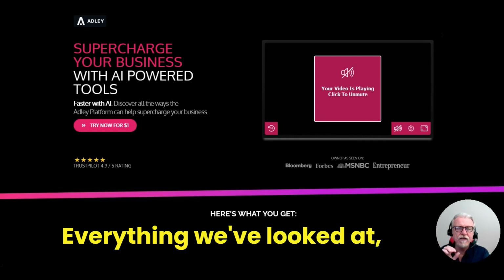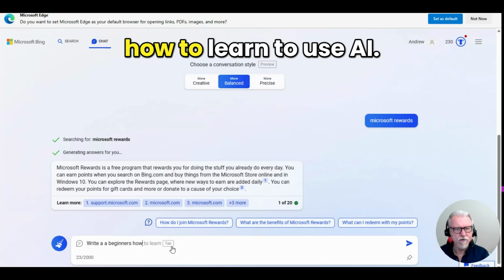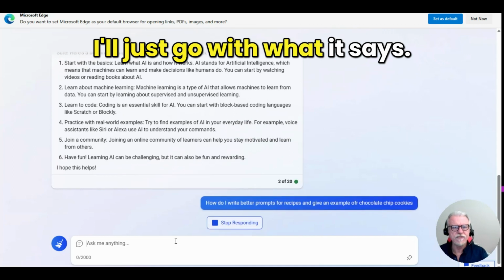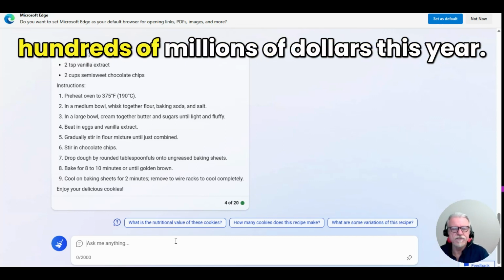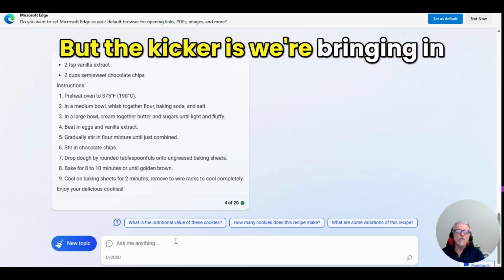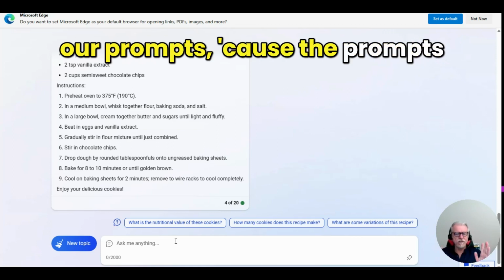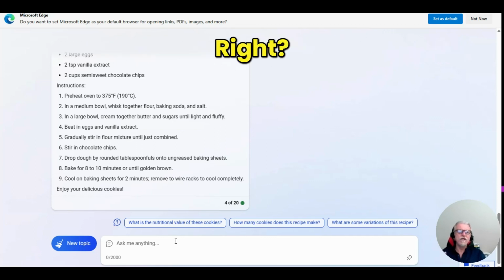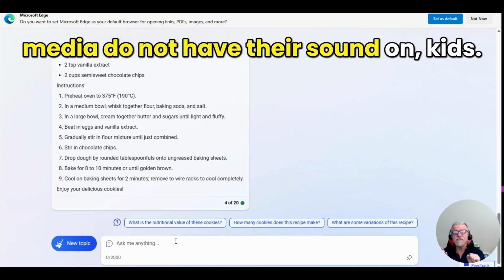Get Better Results with These Two AI Tools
Hey there, guys and gals. So, Andrew Anderson here again, and with the dirt of crappy AI tools that are coming out right now that they are charging an arm or leg for. I just wanted to share with you a couple of forces that I would actually put out there.

0:18 Supercharge Your Business With AI

This is one of the better ones. I have not tested this extensively. However, the price is right. It costs a dollar to get started, and then it's like $7.99 a month. And it will do pretty much everything that you want it to do. It'll write content. I'll write blogs. It's got lots of features into it. You can go to apply.adley.ai up here. Let me do that. apply.adley.ai Hopefully you can read that. And so, this is the one I'd recommend. A buck to try it out for three days and then eight bucks a month. So, you can't get a better price than that. Don't buy the other crap out there. Everything we've looked at, except for two products, in the past three months are absolute junk, okay? And some of the ways that they do this are now, all of these are hooked up to OpenAI through their API. So, they're just intermediaries going to the main source.

1:10 OpenAI on Microsoft Edge

Now, let me show you something else that you can get access directly to OpenAI. And I don't know if anybody else has explained this to you, but let's open up the horde browser, at least it used to be horde browser. Microsoft Edge, right?

And we'll pull this open here. What you don't know is you can get access to OpenAI right here and you can do the chat, and you can have it do everything, be more creative. Towards the end of the day, you shouldn't be doing these, but Dale Connors, thank you for pushing me to do this.

Write a beginner's how to learn to use AI. And it even understood that my terrible spelling is in there. So, you have direct access to OpenAI through here, through Microsoft Edge. And so, there you go. So, learning coding is an essential skill for AI, you start block coding languages like Scratch or Blockly.

Here's what you really want to know. How do I write better prompts for recipes? Give an example of chocolate chip cookies. I'll just go with what it says.

Now, it's going out there and checking things out. Here we go. All make sense so far. Clean copy. Make sure its simple. Here's how... Give me a recipe. Now it already knows what I typed in, right? This should work. And there you go.

3:38 Agency Use AI’s

So, you don't need the other junk that's out there. Now, do we have some stuff that we use internally, for ourselves? Yes, we do. As I said before, we've been working with OpenAI for 14 months. It is going to make our clients literally hundreds of millions of dollars this year. Am I gonna share that? If I could figure out how to do it without killing our clients or helping our competition, I would do so. I may come out with something in the future on this, but right now this is it.

And I did open it up and I did, I only got a couple responses on it, but I am gonna put out a newsletter on this that it's just closed. I think I'm only gonna let it in 49 or 50 people. We had a bunch of people sign up, but I forgot to get their email. That's on me. So, if you did sign up for it, I haven't ignored you, you just didn't give me your email. So I don't have a way to get a hold of you. Got your name, got your business name, but I'm not gonna take the time to go hunt you down. So, 'cause you'll just probably take this as junk email anyway. So, I might do something like that. And seriously, but I'm not gonna do it for less than like $249 a month 'cause it's just not worth my time to do it. However, if you're a small business and you are interested in doing this stuff and getting a competitive edge on your competition, I would be glad to help you out.

Our rates have gone up, not tons, but you know, we started at $2,500 a month to get you rolling on stuff. But the kicker is we're bringing in hundreds of thousands, if not millions of dollars each year for our clients on this, and you can see how you can take advantage of this just from a little teeny tiny snippet that I gave you here.

5:03 Two AI’s Your Business Needs